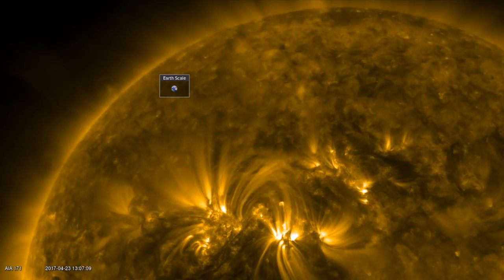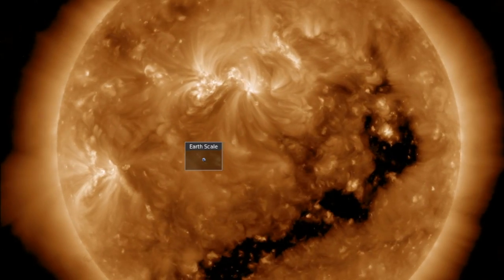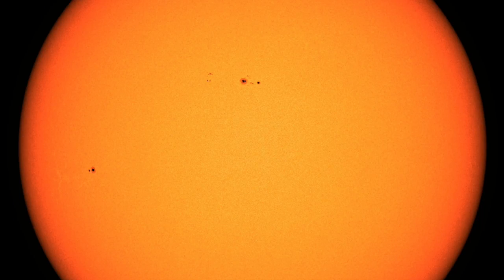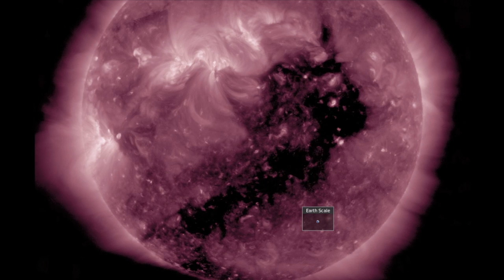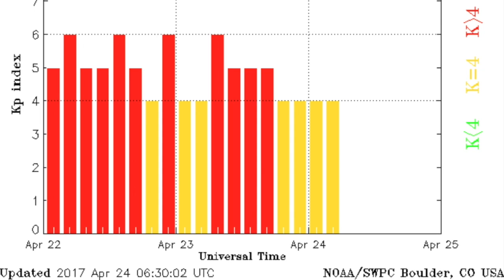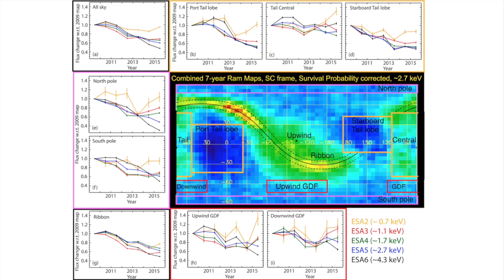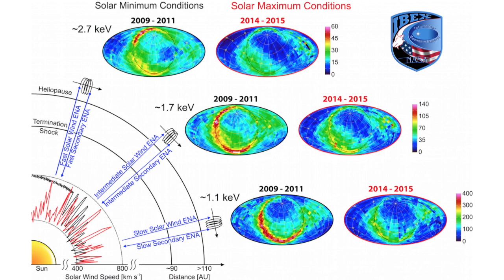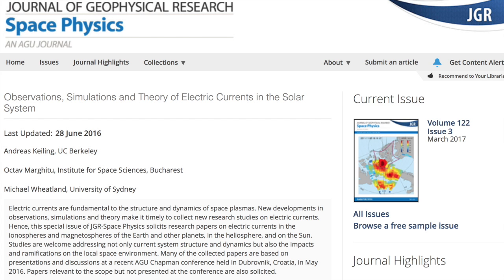Strong Solar Storms Possible, Cool Space News | S0 News Apr.24.2017